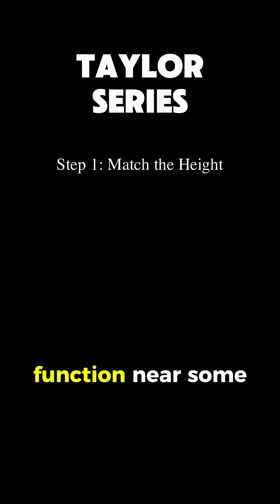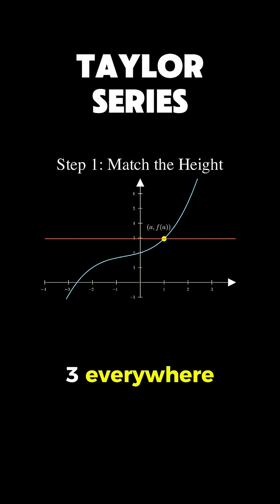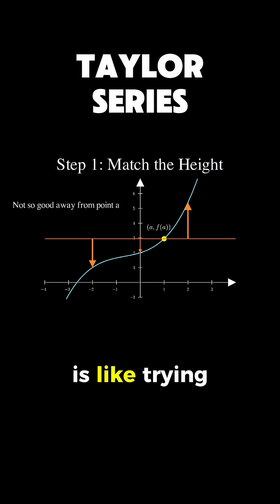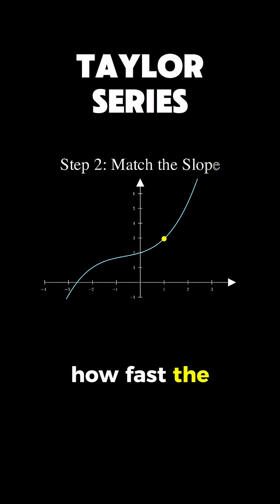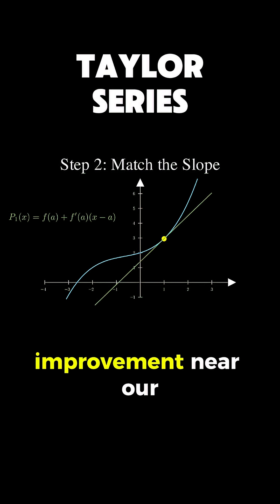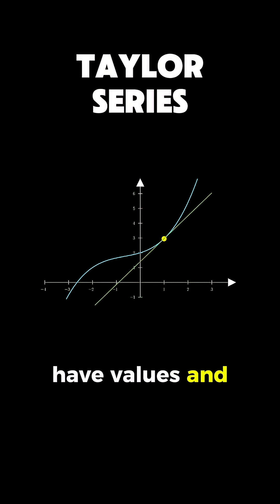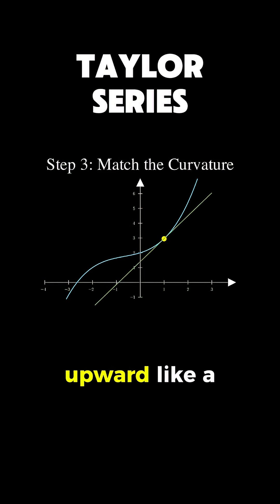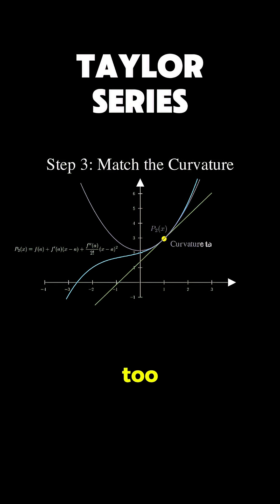taylor series - step by step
1. Hands-On Machine Learning – the go-to practical ML guide
2. Mathematics for Machine Learning – deep dive into the theoretical aspects of ML
3. Designing Machine Learning Systems - practical strategies for building scalable ML solutions

*Summary*
Step-by-step explanation of the Taylor series for function approximation — learn how to compute Taylor polynomials and coefficients from derivatives, check radius of convergence, use power series to approximate functions, and follow worked examples for calculus, analysis, physics, and engineering.

► Bitcoin (BTC): 3C6Pkzyb5CjAUYrJxmpCaaNPVRgRVxxyTq
► Ethereum (ETH): 0x9Ac4eB94386C3e02b96599C05B7a8C71773c9281
► Cardano (ADA): addr1v95rfxlslfzkvd8sr3exkh7st4qmgj4ywf5zcaxgqgdyunsj5juw5
► Tether (USDT): 0xeC261d9b2EE4B6997a6a424067af165BAA4afE1a